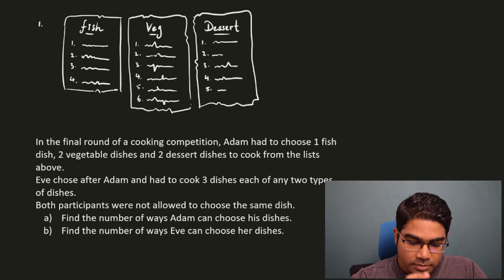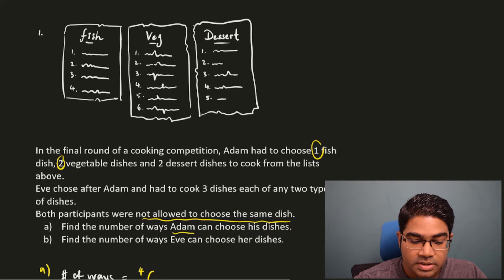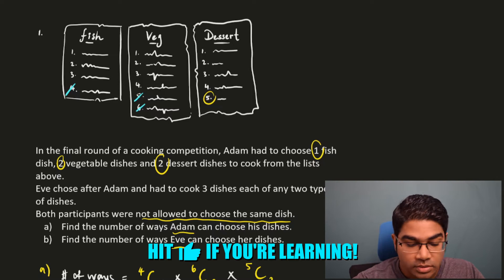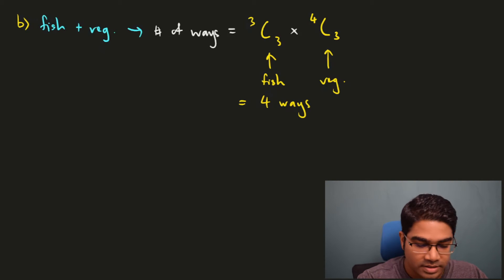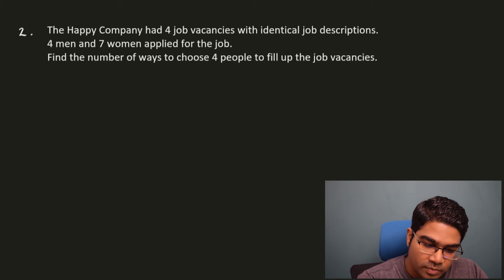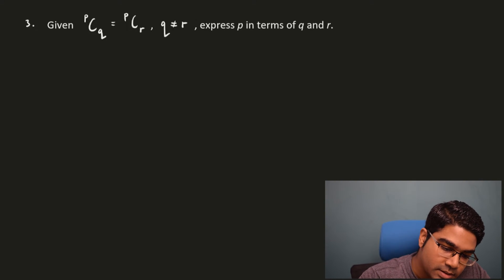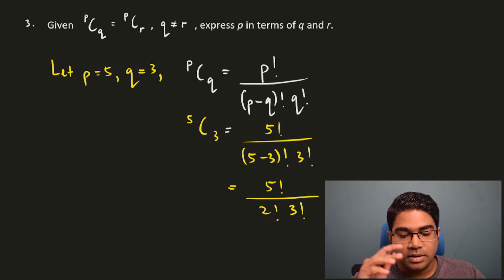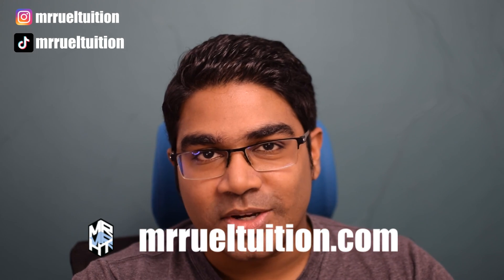3 Difficult Combination Problems and Solutions / Permutation and Combination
How to solve combination questions. Combination questions involving multiple choices. The number of ways to choose an option.

00:00 - Question 1
02:12 - How to use the calculator to find combinations
05:40 - Question 2
06:45 - Question 3

KSSM Additional Mathematics Form 5 Chapter 4: Permutation and Combination

Additional Mathematics 0606 Topic 11: Permutations and Combinations